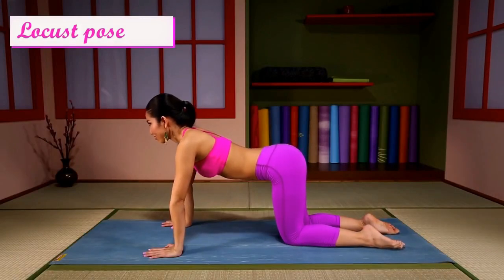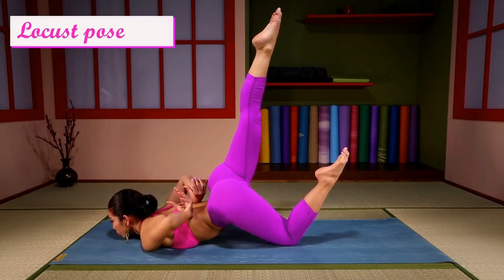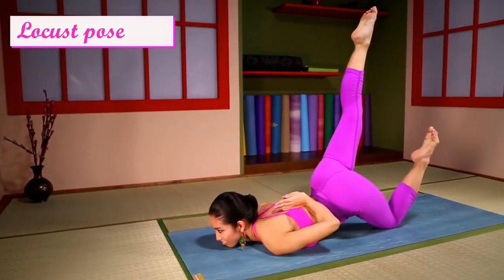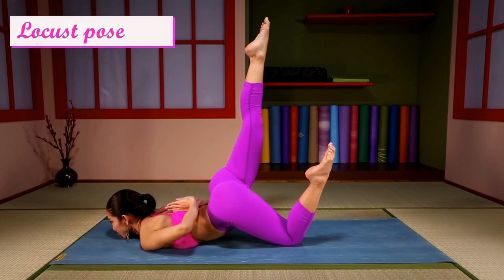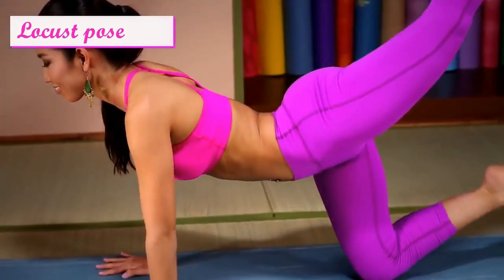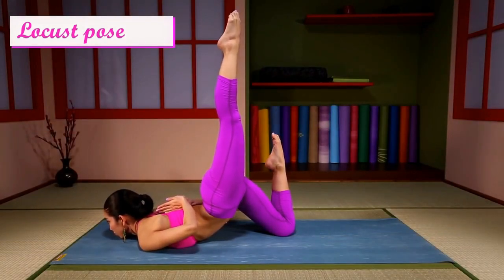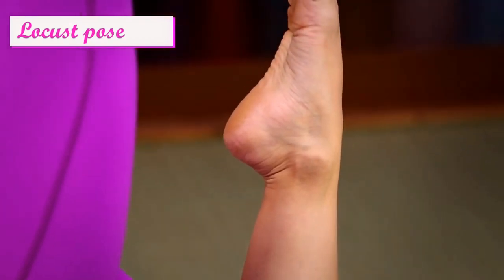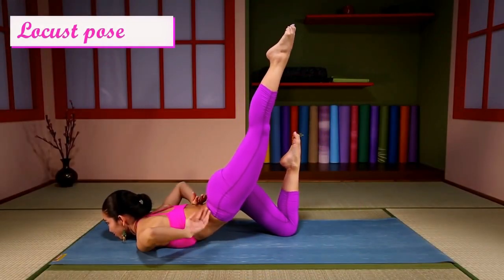Yoga for beginners at home. Locust pose feet up arms out movie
Welcome to learn yoga in the comfort of your own home! Our video courses provide detailed instructions for practicing various Hatha yoga asanas (poses).
The courses are designed by experienced yoga teachers specifically for beginners. To ensure step-by-step guidance, we break down each pose into a sequence of simple, body-friendly elements.
The poses are arranged into programs tailored to your needs - for flexibility, strength, relaxation, focus, etc. The videos include explanatory narration and tips.
Practice yoga at home when it suits you! With regular practice, you'll improve health, relieve stress, and enhance overall wellbeing
Our resources:
Bitcoin: 1FoNFNFzu6UTwzWu7Lkp3pQq8DDqGQ8Waw
Locustpose yoga TVPEOPLE INITIATIVE